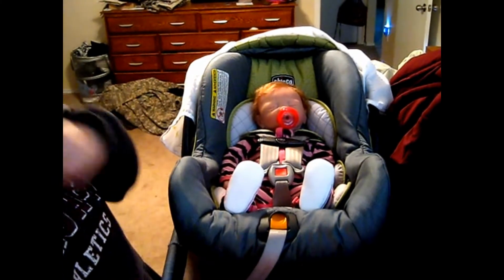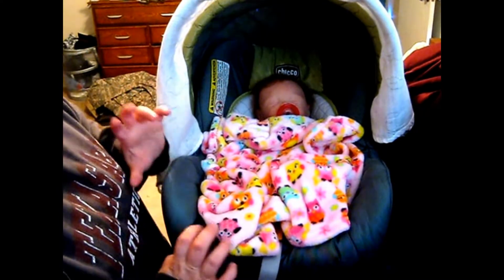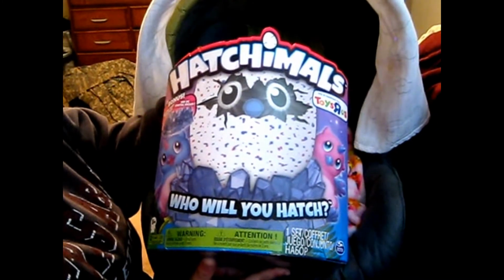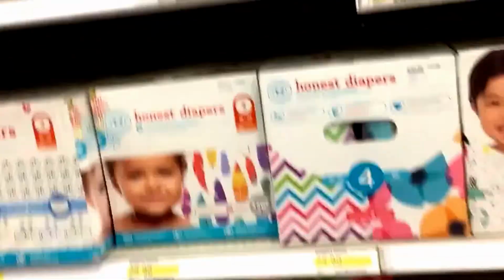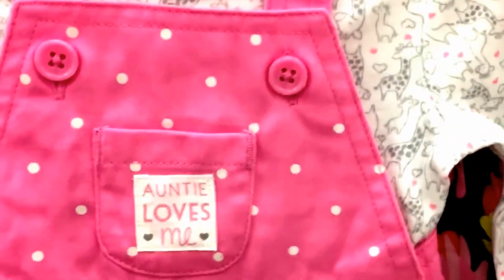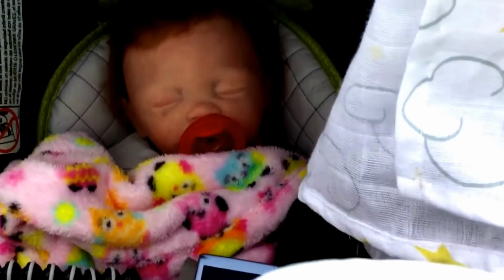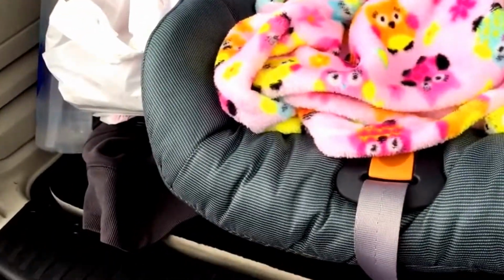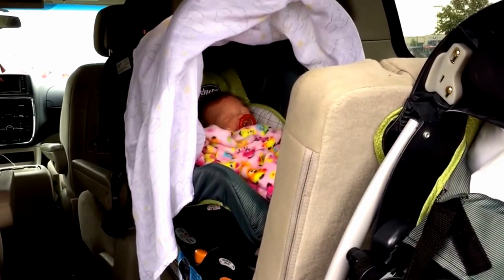Shopping with Ryan- Dolly Dreams Ep. 12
Had an outing with Ryan and some shopping.